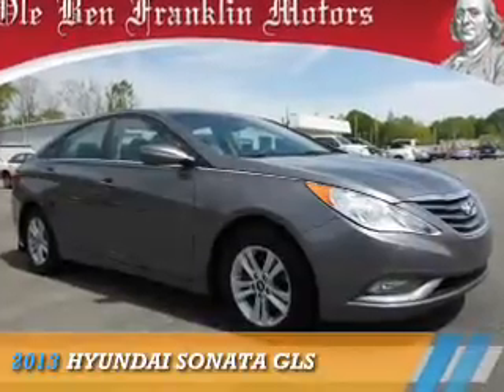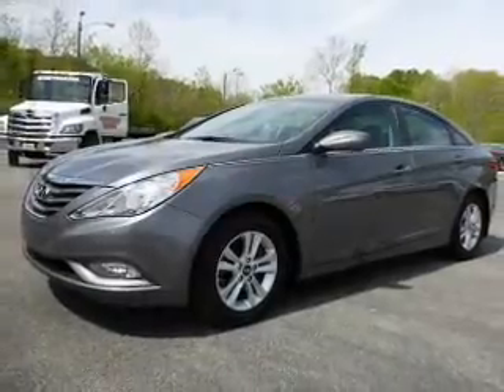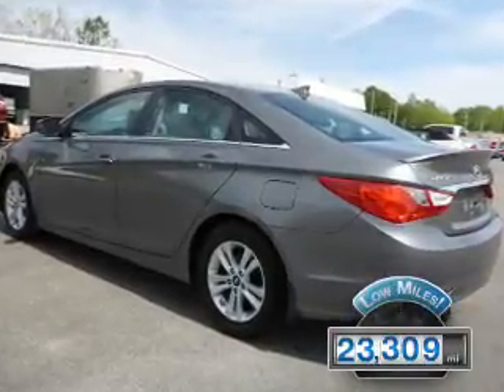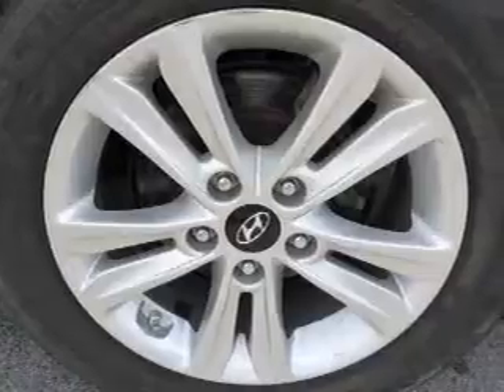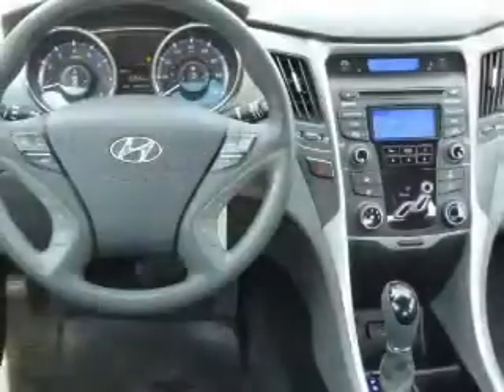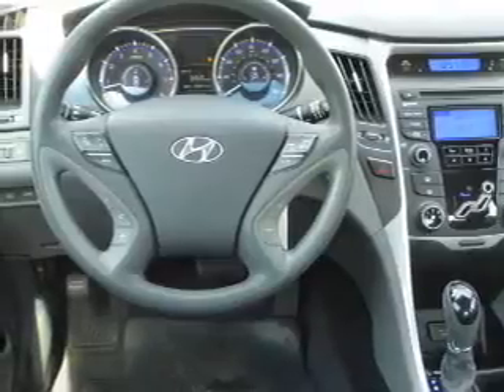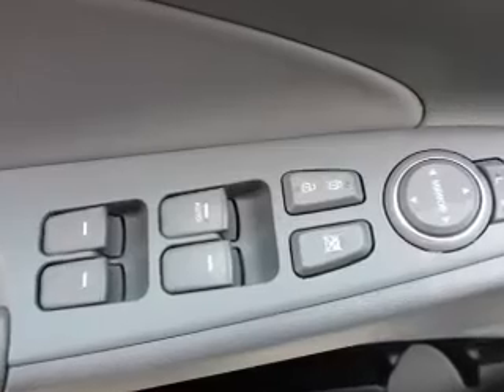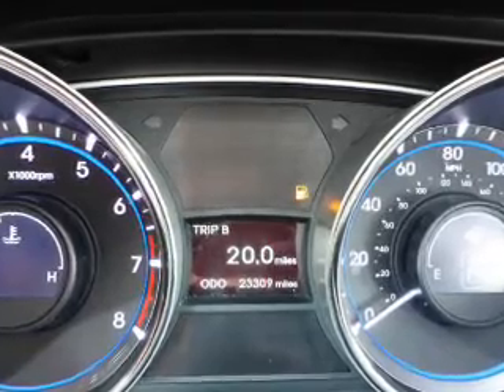2013 Hyundai Sonata 86065 - Oak Ridge TN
Phone:
Year: 2013
Make: Hyundai
Model: Sonata
Trim: GLS
Engine: 2.4 liter 4 Cylindercylinder FWD
Transmission: 6-Speed Shiftable Automatic
Color: Dk. Gray
Mileage: 23309
Address:
VIN:5NPEB4AC8DH654415